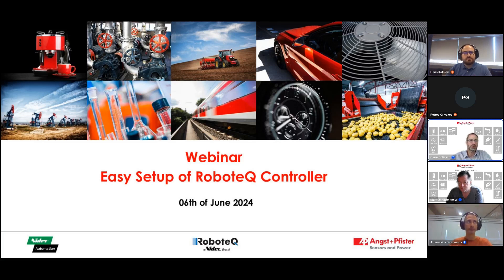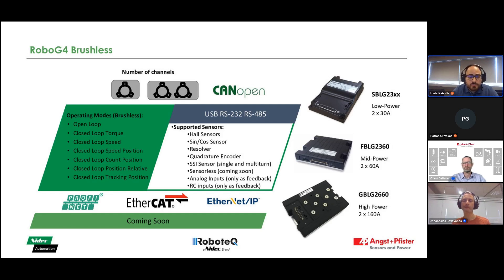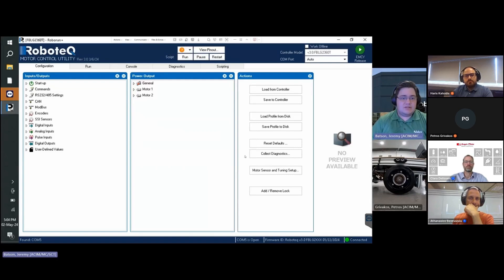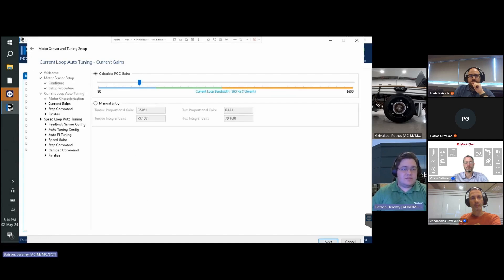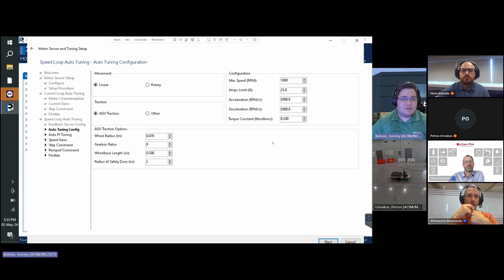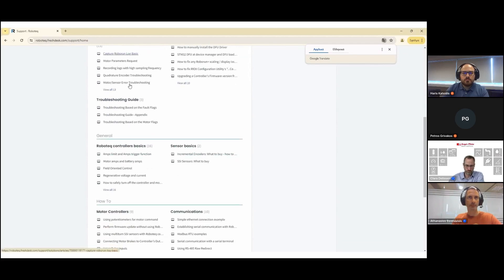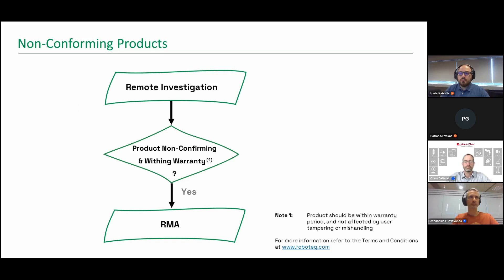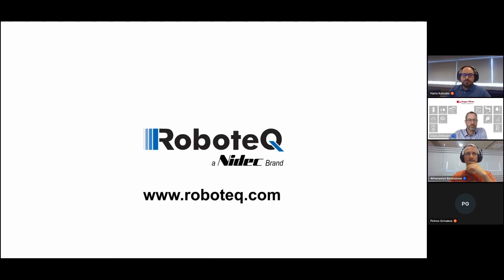Webinar: recipe - easy set-up of RoboteQ controller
Hosted by us, Angst + Pfister Sensors and Power, a leading partner of RoboteQ, this exclusive event featured expert Athanasios Baxevanos and Haris Katsidis from RoboteQ. They demonstrated in the webinar how easily their controllers are put into operation.

Learn in this webinar how to set up the latest generation of RoboteQ controllers. We guide you through the setup process step-by-step, using a physical setup. After covering the basic settings, we will show you how to optimize your system for maximum efficiency.

Afterwards, many questions have been answered.